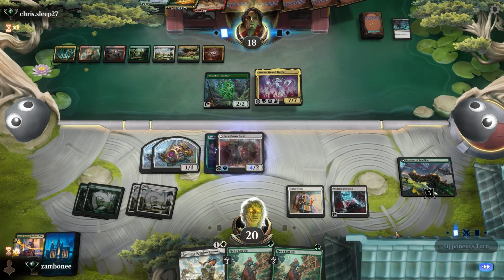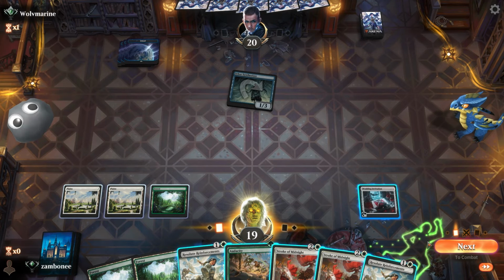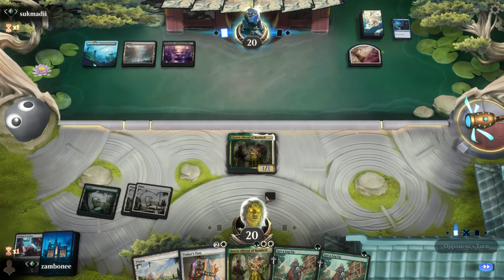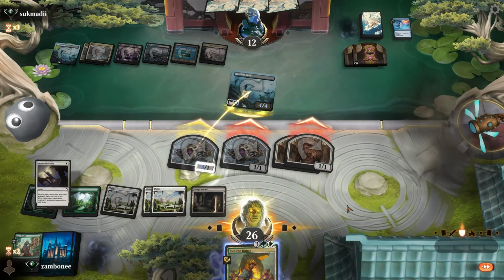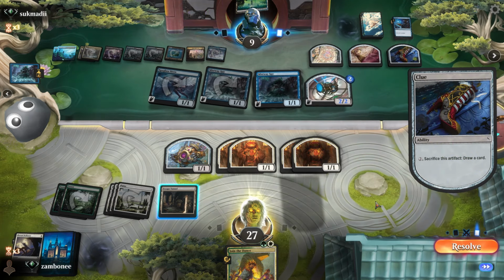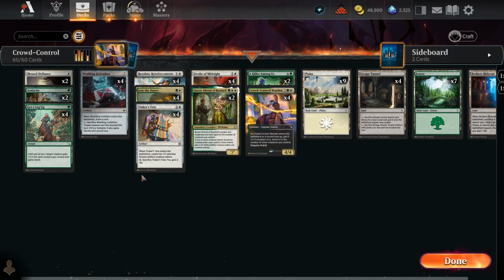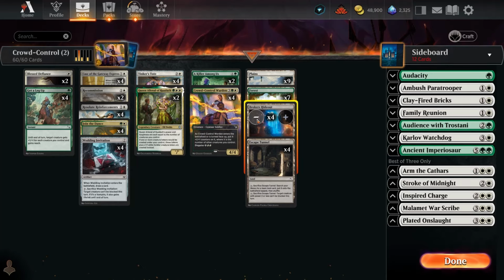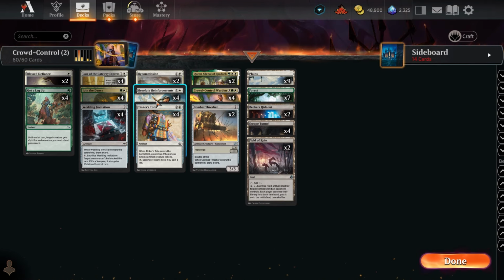Zero Rare, Crowd Control token deck | Selesnya | Standard Ranked | Murders at Karlov Manor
Made this zero rare budget deck centered around the Crowd Control and getting wide to make big boys

0:00 Like and Subscribe
0:16 Deck
2:02 Rakdos
6:47 Naya Dino
9:34 Cascade is back
15:31 Bluey
21:07 Dimir Control
38:03 Final Thoughts